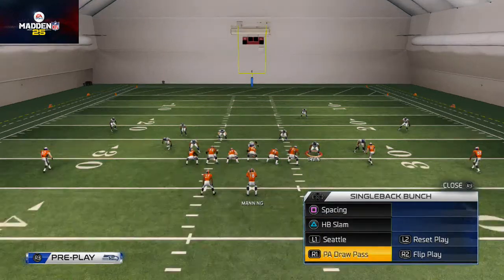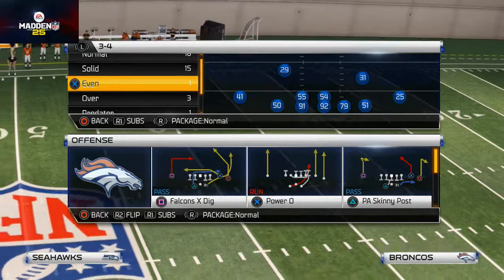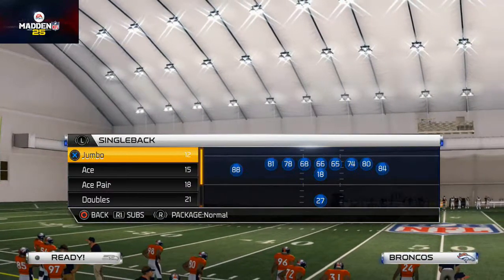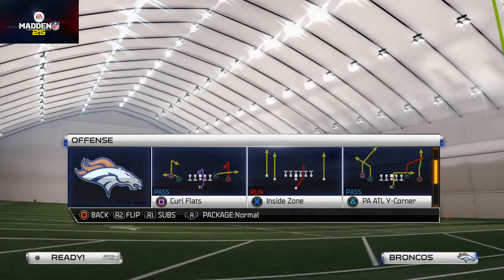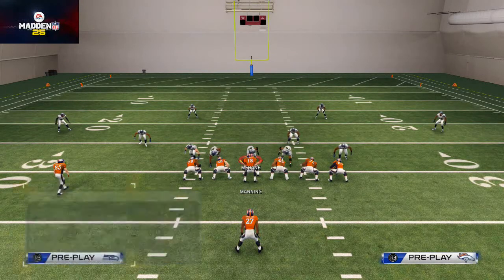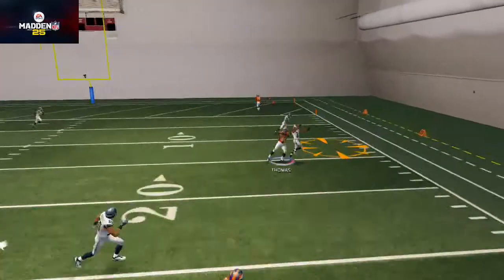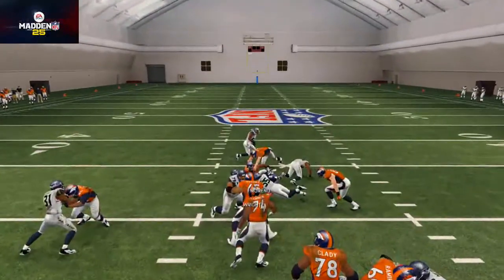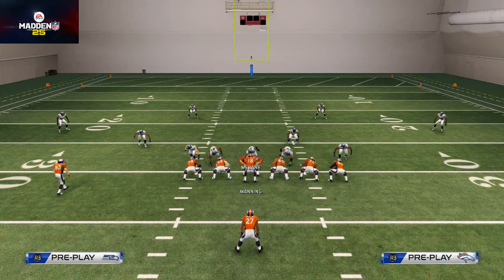Madden 25 Tips - The Key to Running the Ball in Madden 25: Atlanta - 3 Headed Rushing Attack